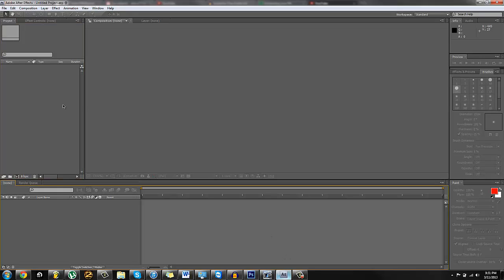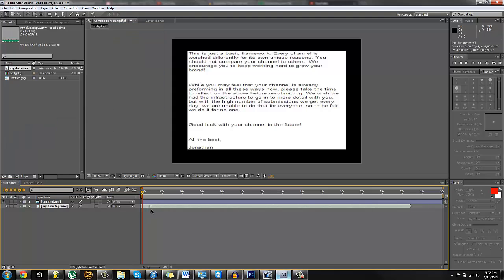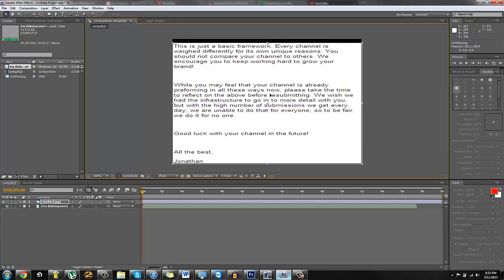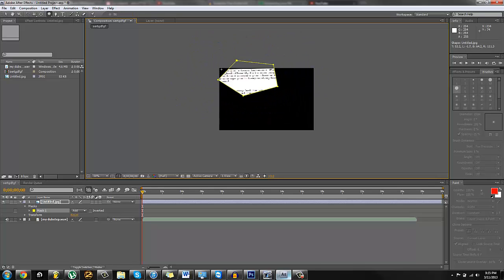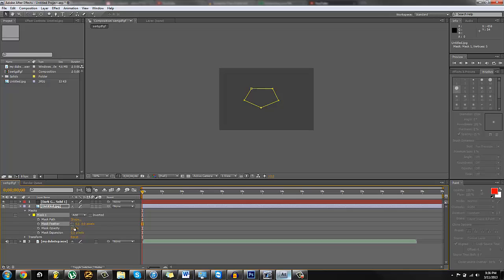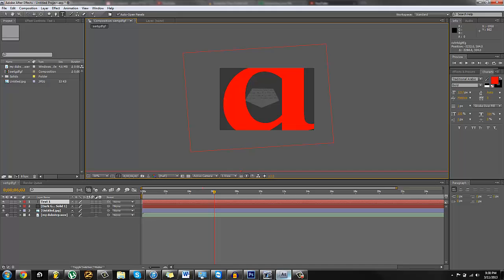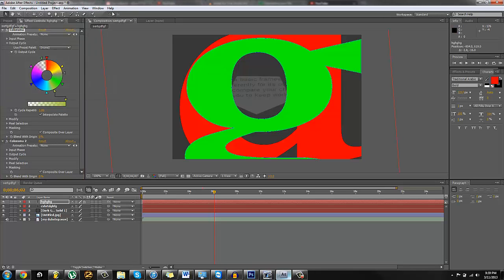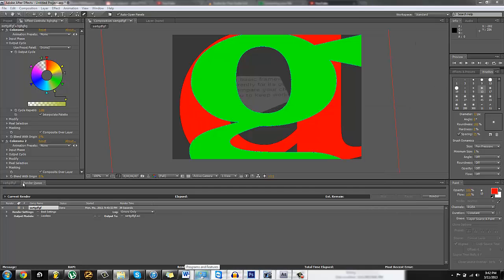Adobe After Affects tutorial for beginners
THIS IS A DISCRIPTION